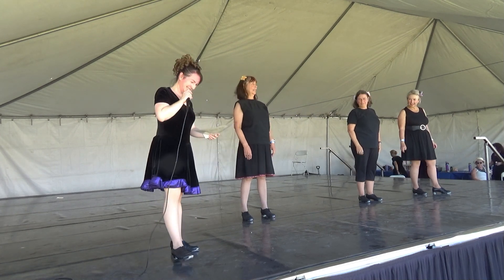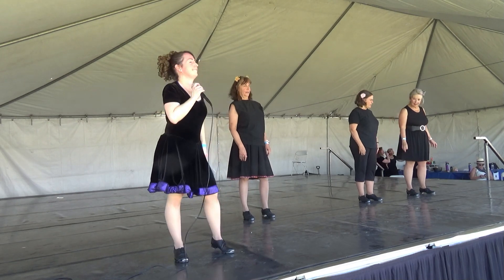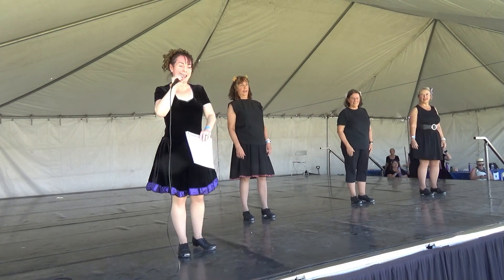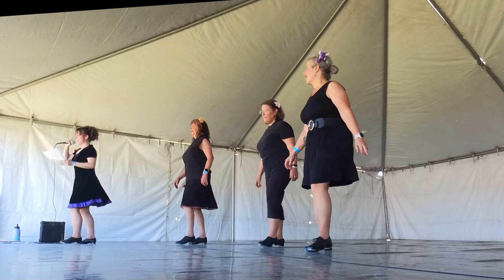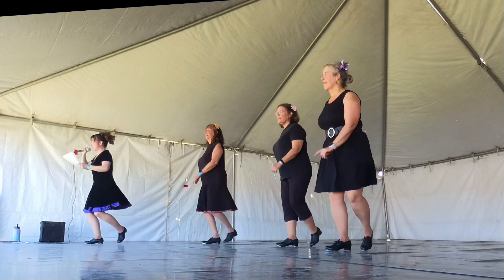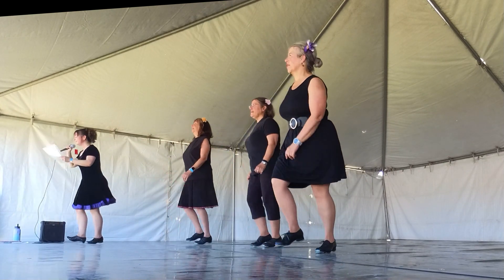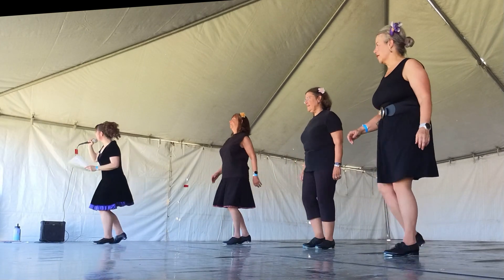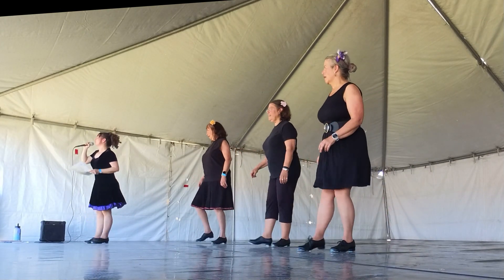2023 Tucson Celtic Festival; Saguaro Stompers; Good Lovin'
2023 Tucson Celtic Festival; Saguaro Stompers;  Good Lovin'